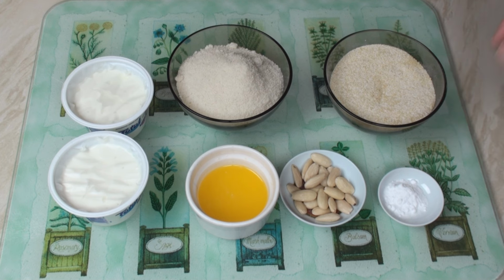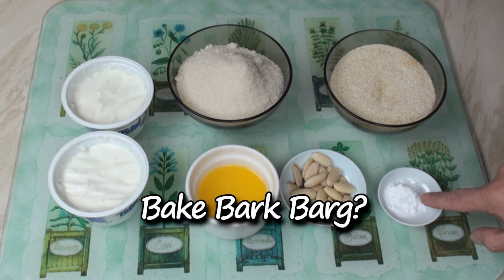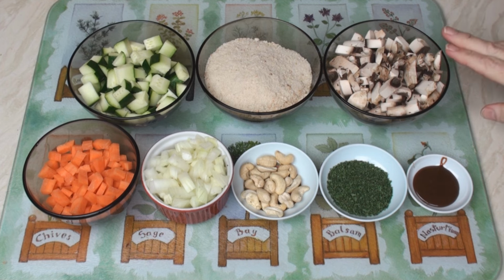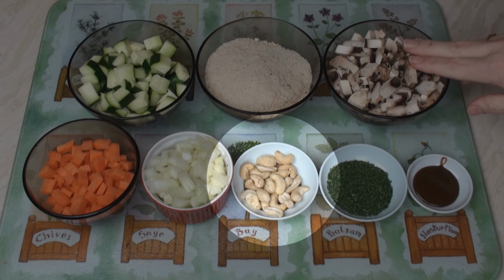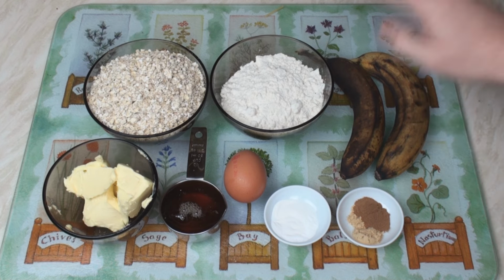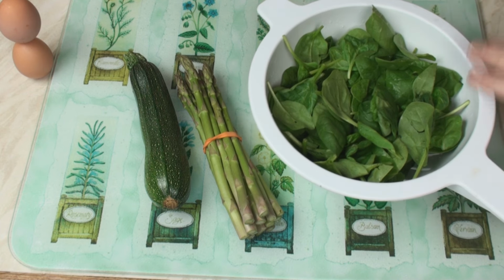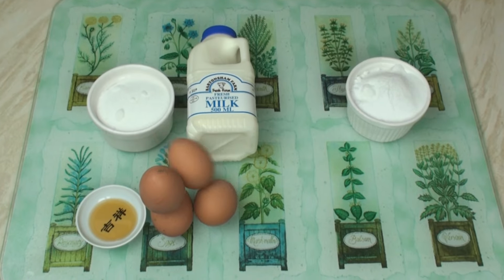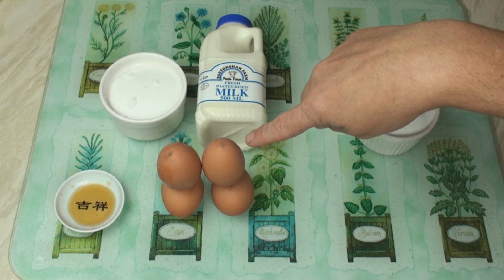Titli's Video Nasty 4: More Outtakes!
Not everything goes to plan everytime in my kitchen and fortunately I keep all the footage so I can bring you collections of some of the best goof-ups. I have trouble with equipment, words, ingredients, and sometimes my brain just dies.

Have another good laugh at my expense!